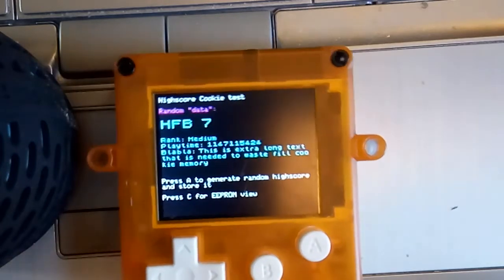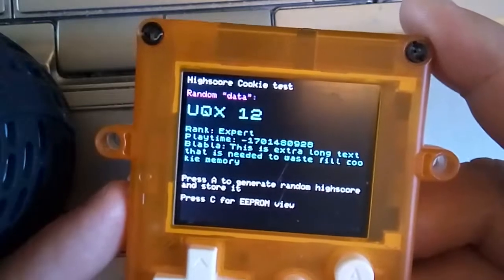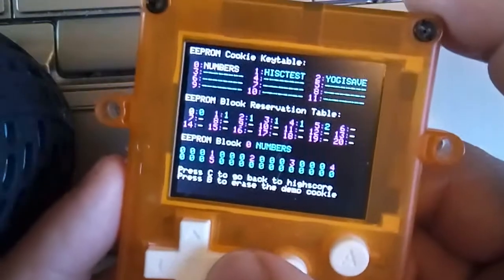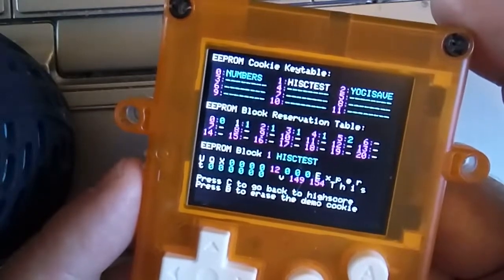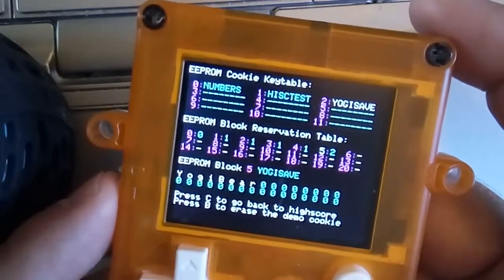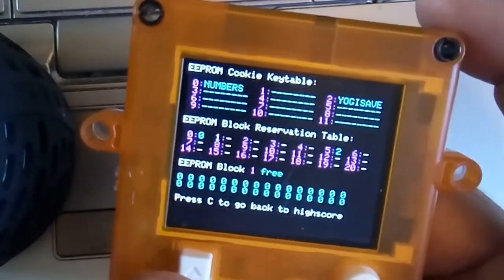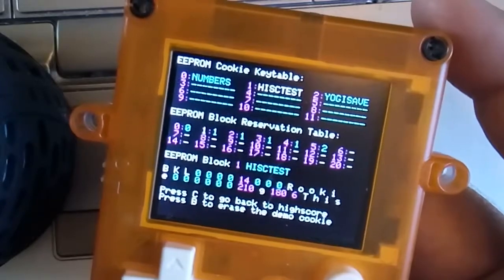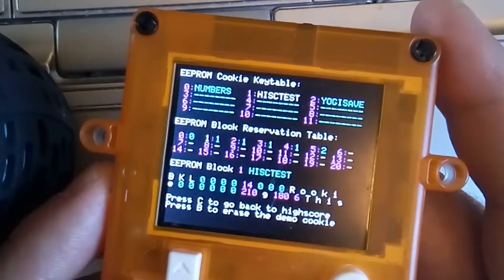Pokitto EEPROM manager- saving highscore & other app/game data